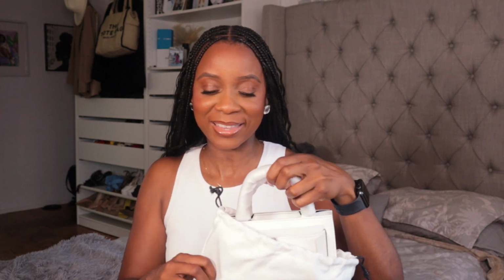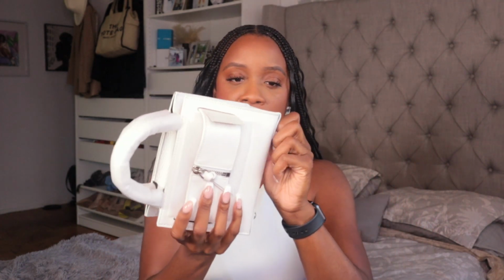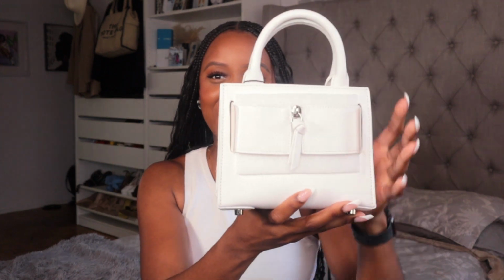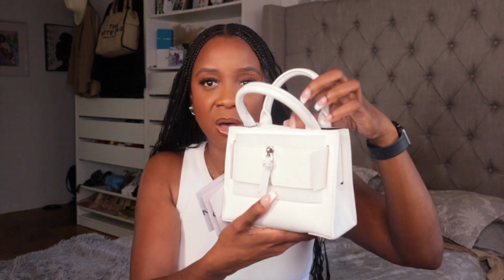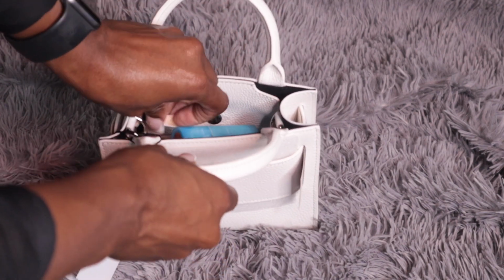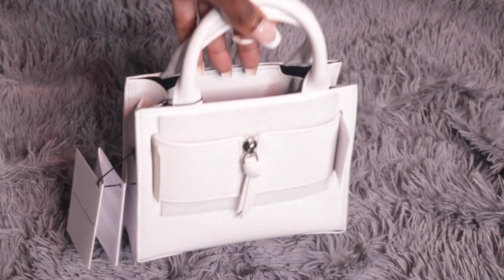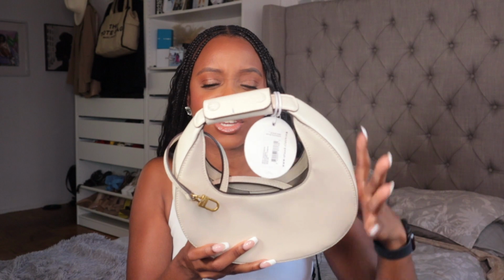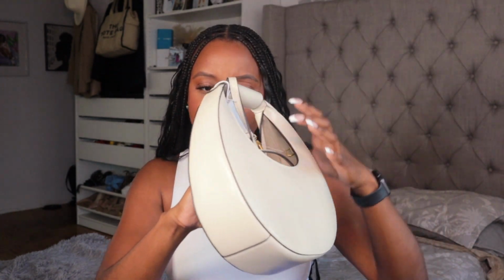Brandon Blackwood Unboxing & Kuei Bag Review | Contemporary Handbag Wishlist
Check out this video if you were looking for the best handbags on the affordable contemporary handbag market. In this vide I also share my thoughts on the Staud Mini Moon Bag in cream. Also, check out what is currently on my affordable handbag wishlist.

Affordable Handbags

Brandon Blackwood Small White Kuei Bag

Staud White Mini Moon Bag

Check out Simply Kura’s Channel

Coperni Denim Mini Bag

Marc Jacobs The Bucket Bag

Tory Burch Petite Lea Radziwell Bag